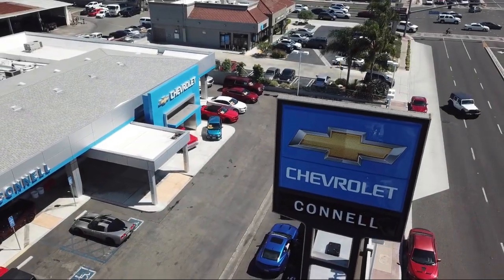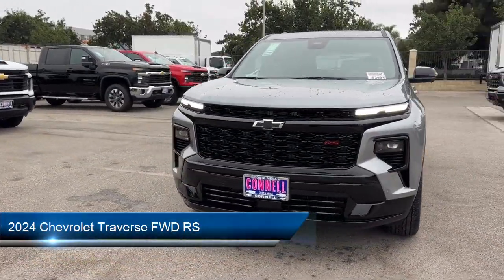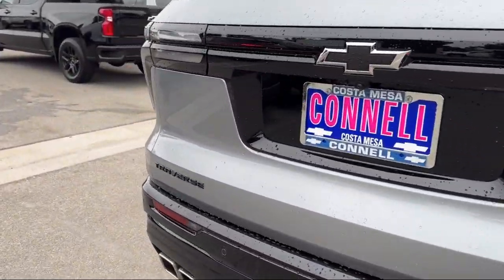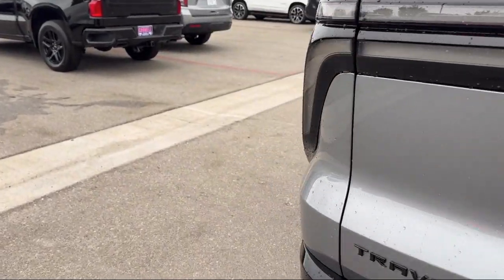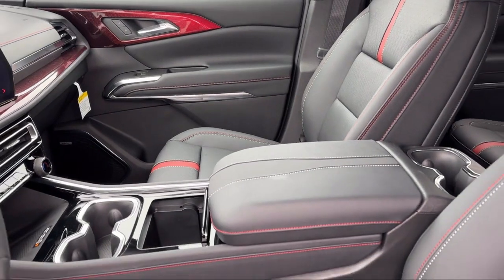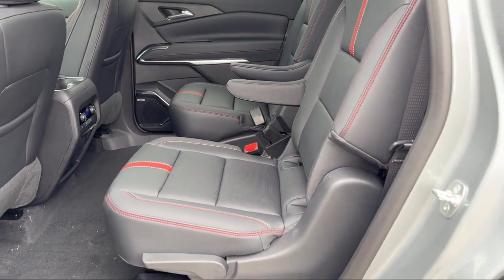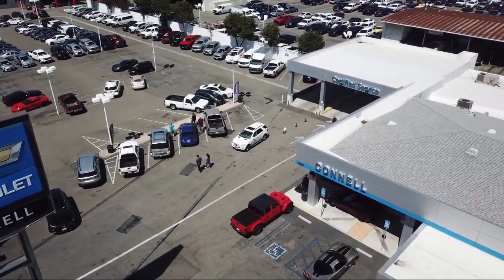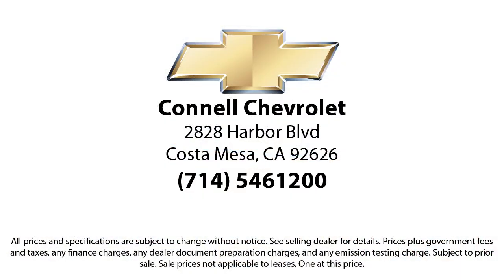2024 Chevrolet Traverse FWD RS Costa Mesa Newport Beach Irvine Huntington Beach Orange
2024 Chevrolet Traverse FWD RS Stock Number: R241181 Vin:1GNERLKS2RJ241181.

2828 Harbor Blvd.